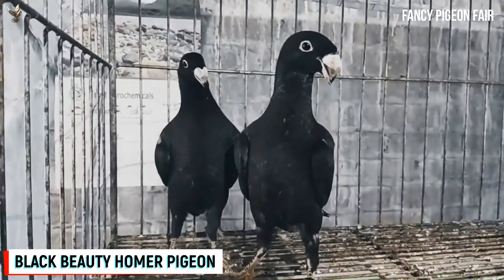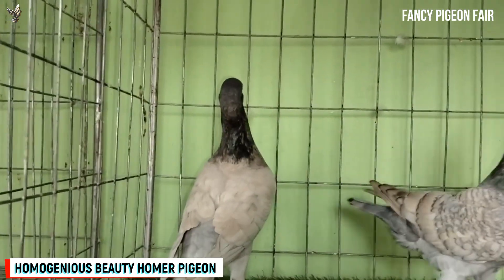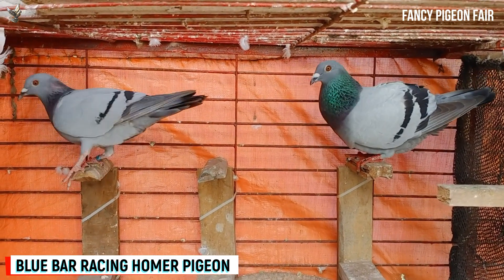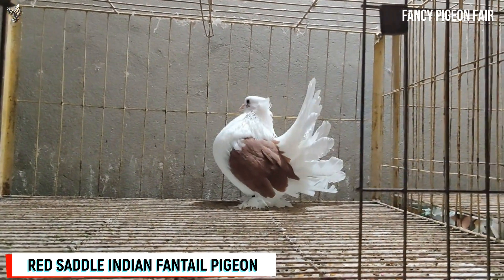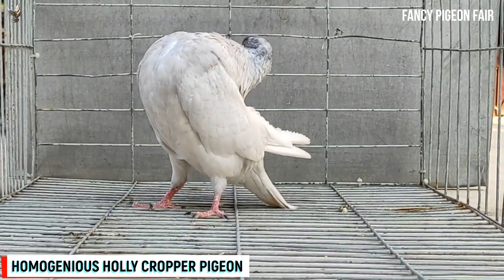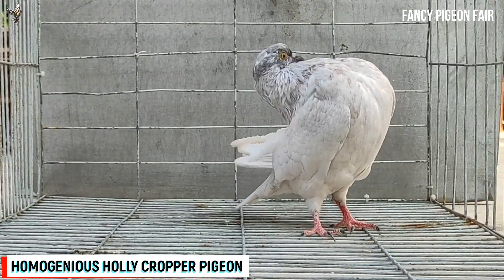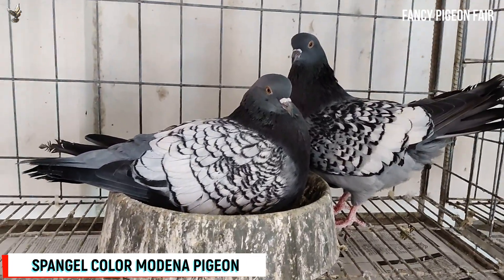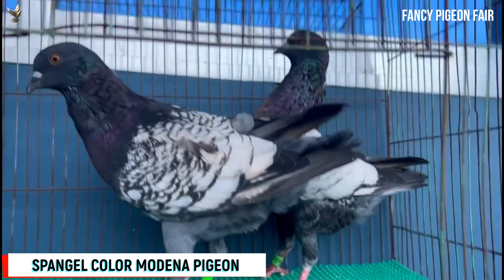Top Varieties Of Quality Fancy Pigeon #46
Welcome to all pigeon lover to a new episode of “Fancy Pigeon Fair” Channel, “Top Varieties Of Quality Fancy Pigeon #46” in this video below listed pigeon will show.
1. German Beauty Homer pigeon.
2. Racing Homer Pigeon.
3. Indian Fantail Pigeon.
4. French Mondain Pigeon.
5. Holle Cropper Pigeon.
6. Spangle Modena pigeon.

Also will know about them such as their Breed name, other name, characteristics, color, uses, Appearance, Specialty, breed purpose, special note, breed class, weight, climate tolerance, flying ability, how as pets, rarity & country of Origin.
So friends let’s enjoy the video and if you like the video then please like and share the video, if any advice please write your feedback in comments box and we will follow your comments to develop the channel, subscribe the channel & press the bell icon to get regular updates.